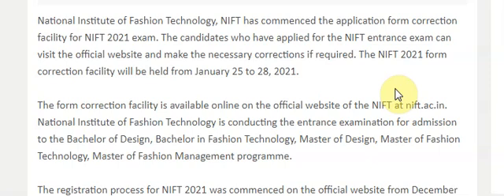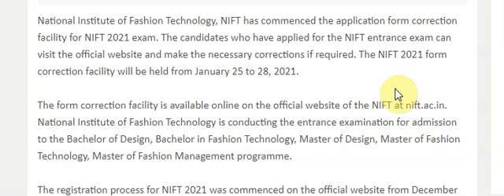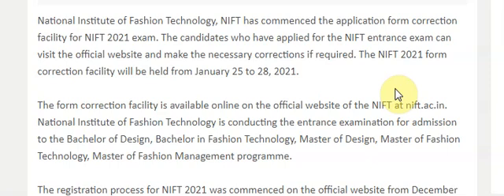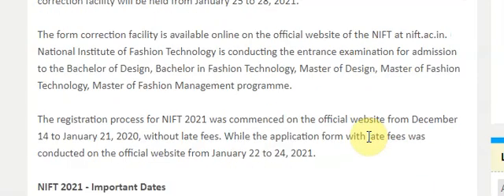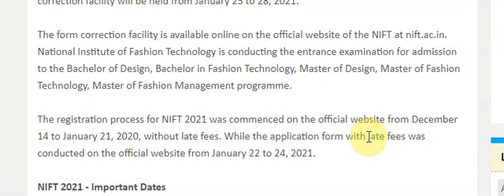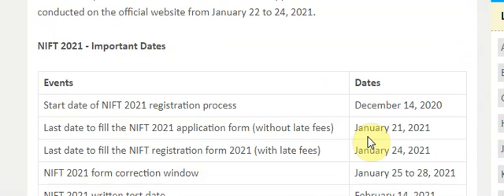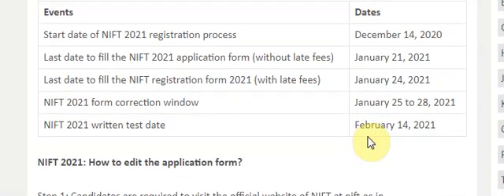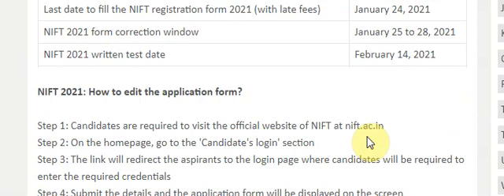Nift 2021 Application Correction Facility Begins, Modify Details Till January 28